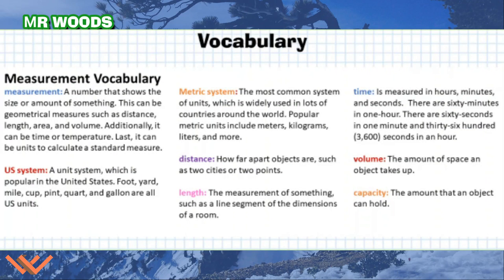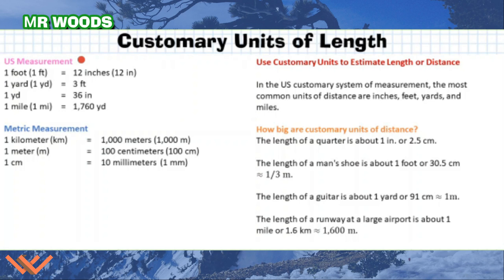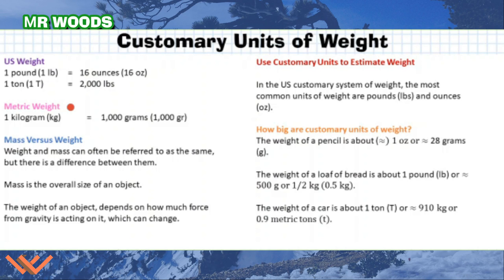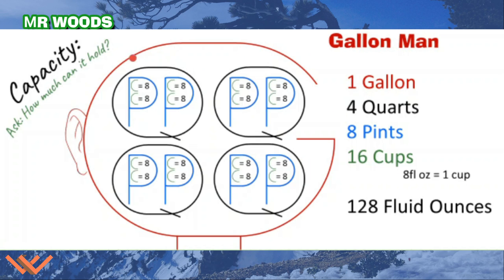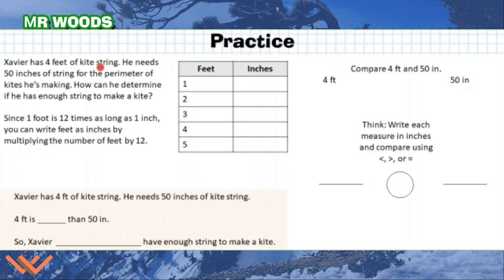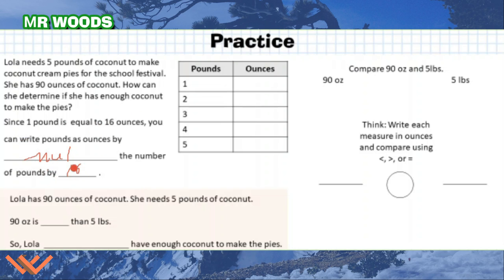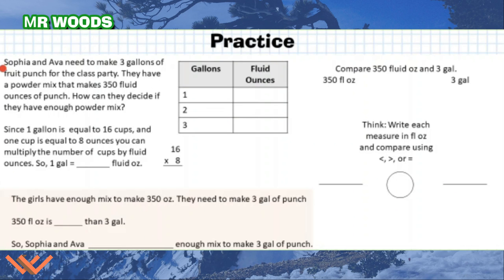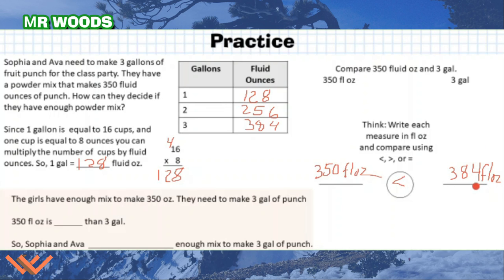Mr Woods Teaches | Math Fluency | Measurement Vocabulary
Math Fluency

Developing math fluency is to form a deep understanding of numbers and the number system to compose and decompose numbers and understand their various relationships. This is usually done in Pre-K, TK, Kindergarten, and the primary grades. Having a deep understanding is necessary to be successful in mathematics when advancing through grades and levels of difficulty.

Music/SoundFX

Videography/Photography